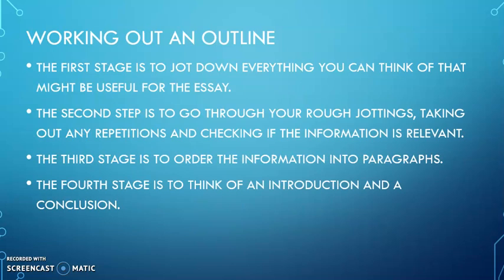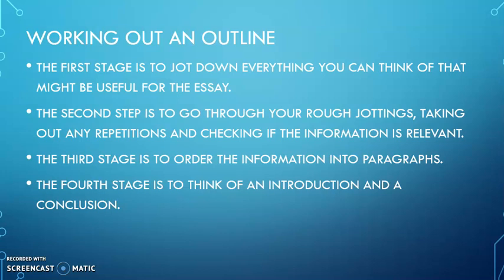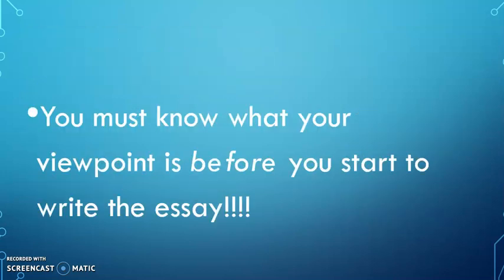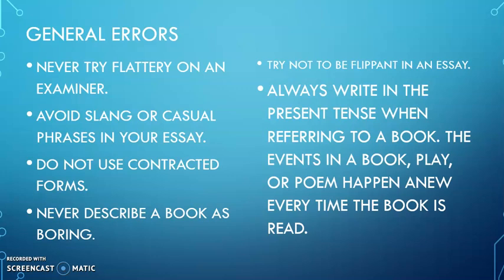Writing Literary Essays Part 3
I.S.F.D. y T. N°88
Essay writing part 3